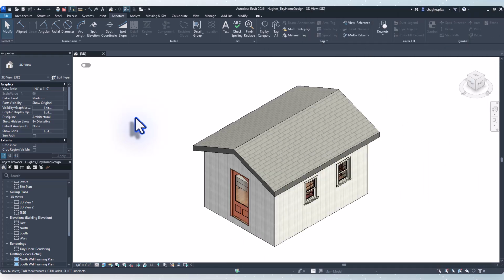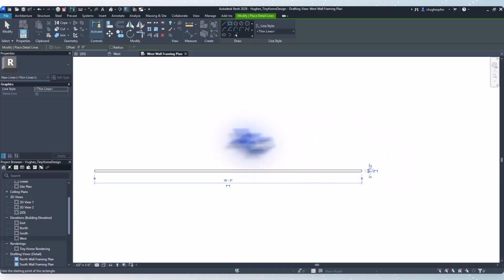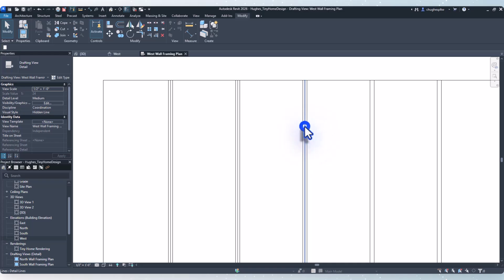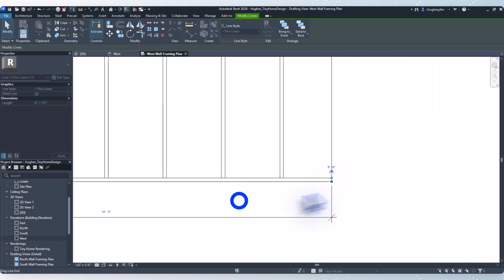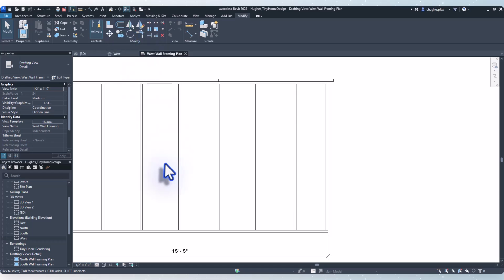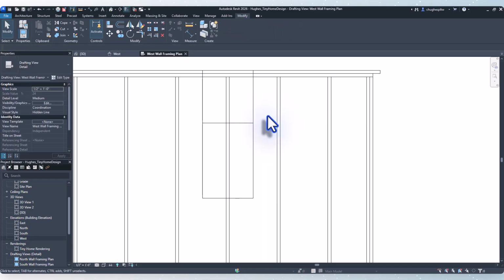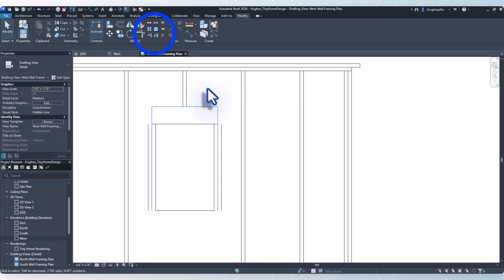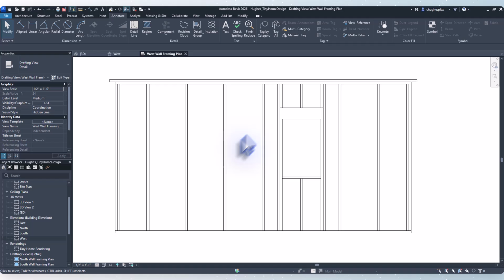PLTW CEA - Revit 2026 - Drafting Views - West Wall Framing Plan